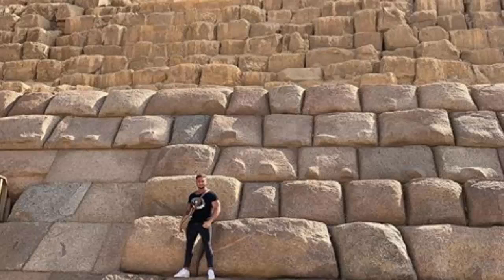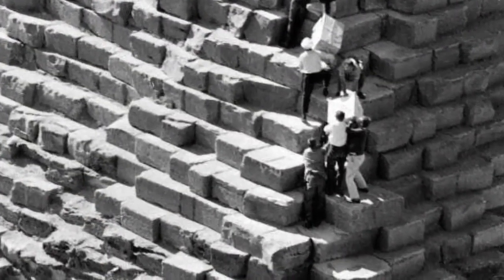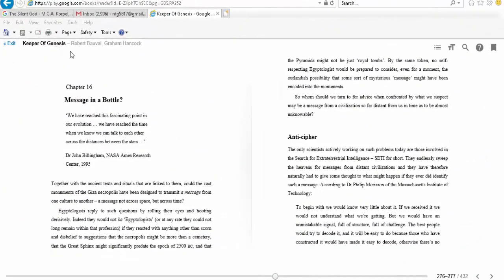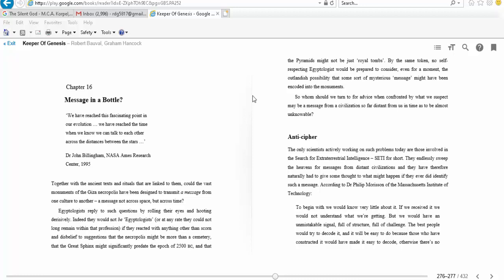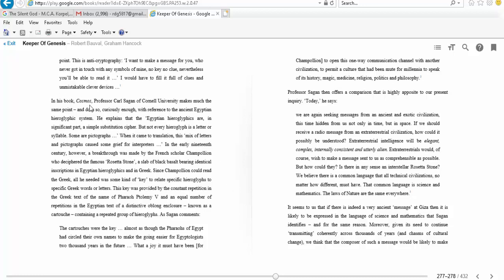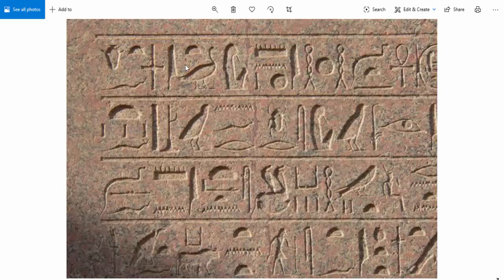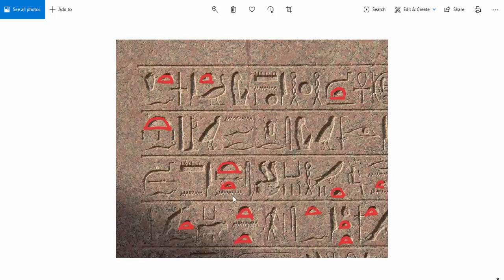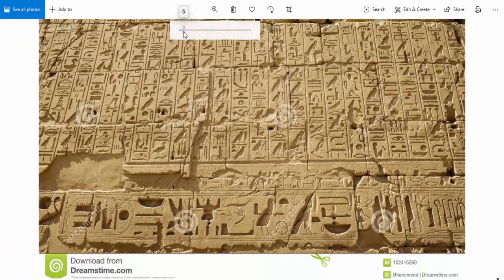The Nub Language Pt4 Egypt's Hidden Code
The Ancient Alternative View

Thank you to existing subscribers for joining us again at The Ancient Alternative View and also a warm welcome to any new subscribers who have recently joined us. I hope you enjoyed today's video, let me know your thoughts and comments below!

Director, researcher and voice narration by
Phil Corbett (The Ancient Alternative View)

Edited by Phillip Corbett

Credit The REASEARCH TEAM

HAN. OB1. YODA... SHERMS... ROB... NICKY

Suitable for under 18s